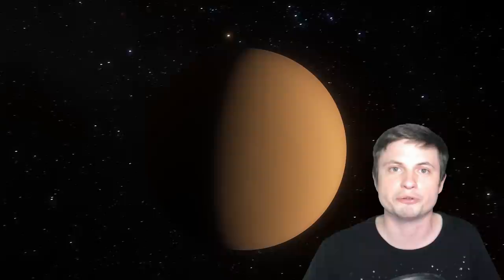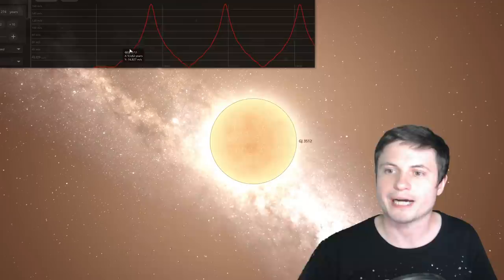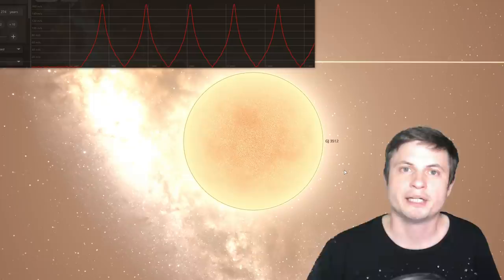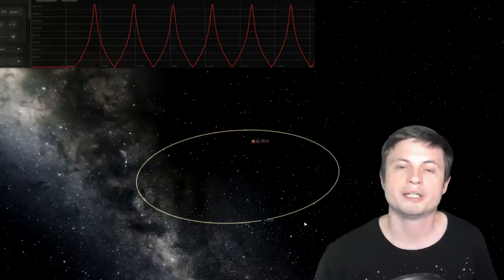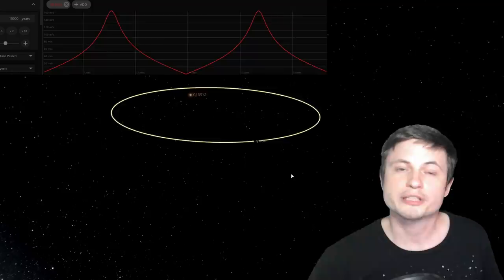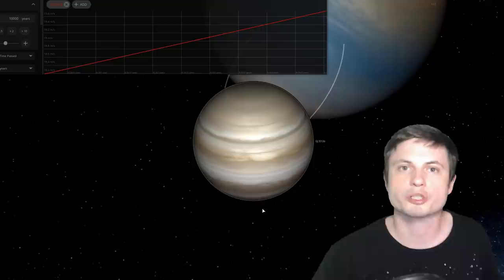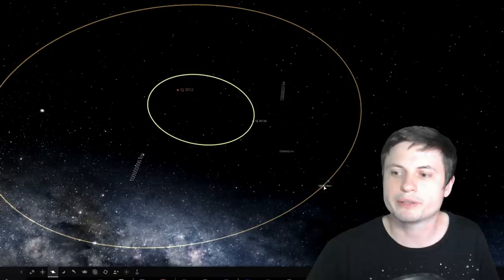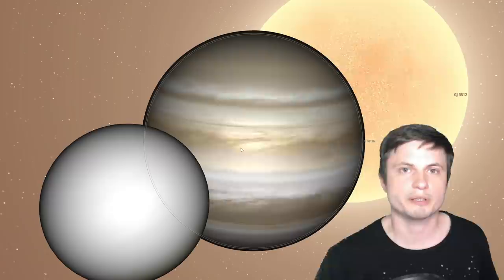This Giant Planet Around a Tiny Star May Be Not a Planet At All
Hello and welcome! My name is Anton and in this video, we will talk about a discovery of a strange new brown dwarf or planet that seems to defy our understanding of planetary formation.

1GFiTKxWyEjAjZv4vsNtWTUmL53HgXBuvu

Specifically, great thanks to the following members:

Morrison Waud
Mark Teranishi
Vlad Manshin
TheHuntress
Daniel Rosvall
Alex M
Lilith Dawn
Greg Lambros
Albert B. Cannon
Ralph Spataro
adam lee
Bartholomew Macaluso
Nick Dolgy
Henry Spadoni
Jer
Luminger
UnexpectedBooks.com
Konrad Kummli
Lauren Smith
Michael Tiganila
George Williams
Lyndon Riley
Shinne
Jakub Glos
Johann Goergen
Dave Blair
Jake Salo
LS Greger
Marcel Levi
Michael Mitsuda
Gabriel Seiffert
J Carter
Mary Kristof
Russell Sears
Vinod sethi
Brian Szkotak
Robert Wyssbrod
Gordon Cooper
L Joseph Parker MD
RandalM
Tracy Burgess
Jayjay Volz
Kai Raphahn
Sander Stols
Sergio Ruelas
Anataine Deva
Assaf Dar Sagol
Liam Moss
Timothy Welter MD
Olegas Budnik
Bodo Graßmann
gary steelman
Michael Koebel
Shelley Passage
Steven Aiello
xyndicate
Douglas Burns
James Myers
Jan Šoulák
Niji
Peter Hamrak
Matthew Lazear
Becky
Steven
Anton Newman
Charles Nadeau
Dave A
Doug Baker
Doug MacDonald
George Lincoln Rockwell
GrittyFlix
Minovsky Man
Mr Fluffington
Paul Koploy
Sal Carrera
Jacob Spencer
Veronika A. Czebe
brian plummer
Daniel Charles Smith
Daniel G.
Eugene Sandulenko
Lee Densmore
Max McNally
Sir David Coyne
Steve Wotton
Victor Julian Castillo
Daniel Coleman
Rock Howard
Aaron Fineout
Adam Smith
Alberto Diaz Saldana
Chaos Gamer
Kearny Li
Rafael Aguila
Vincent L. Cleaver
Claye Griffith
David Lewis
JohnTaylorWalker
Kyle eagle
Michael J Fluharty
Tarik Qassem
Tedd Speck
rfc1135
Greyson Flippo
Hampton Tunis
Ivan Gallagher
Janne Vuorenpää
Jordaen Davids
Lynn Johnson
Rob Law
Scary ASMR
Thierry Gasnier
Troy Schmidt
William Warren
Arp Lee
Jana Persson
Lisa Stadlbauer
Lisette Ramos-Voigt
Márton Fülöp
Reynir Örn Guðmundsson
Rs Wlms
tom g.
Arikkat Unnikrishnan
Uwe Böhnke
Carla
Deanna Korell-Hall
Dipen Bhattacharya
Josh Shultz
Samuel Mathison
Brittany House
David Bennett
david jungerman
Doug Beeferman
JL Solidum
Lionel Sleeper
Luis M Gaytan Tovar
Markus Bidi
Martin Swiaczny
Matthew C Weiss
Men I Trust
Michael McCloskey
Orlando J Carter
Peter Sedmák
Sol Bergeron Beauchemin
Vladyslav Kurmaz
Hernán Coronel
Christopher Borra
Ingmar Rauschert
karlos preddie
Luis Lengsfeld
Lumi Pakkanen
Miek Thompson
Susanne Bauer
Yvan Lengwiler
Branden Loizides
Bryan Linsley
Chris Bingley
Chris the Mad Sciencer
Dave
David Wortz
Douglas Wilkinson
Hein Spijker
James McClarty
John Smith
Kitara Burke
Lance Fielden
Laura Coutu
MARK ANDERSON
N30D@nt3
Randall J Silva
Robert Clyde
Steven Uttley
Suzanne Brummitt
Todd Gregory-Gibbs
Walter van der Kamp
Łukasz Adamski
Adam Burnett
Cameron Arno
Christian Rane
gene valle
Jan-Chris
Jelle Baris
john requa
Joseph Conard
kristian svensson
Qauthar Saleh
Tuukka Arola
Marcel Barros
Bonnie Veldey
Christian Jochum
Daniel Morris
Dreameroutthere
Jeff Blakemore
Maciej Świerczewski
Mahesh Gopalan
Marilyn Aldridge
Paul Maybury
Richard Reich
RiddleJacks
Sean Spartan
Allen DuBeau
Bob Goswick
Daniel Schakel
Derek Bamber
Gerald Williams
Gideon Falta
Gregory T Hart
Michael Luce
Peyton Vaughn
Quasar
Robert the Green
Sandy Flowers
JoachimB
Alec Estrada
Devonte Foy
Gawen Thompson
Jessica
Ketan More
Kevin McCarthy
Patrick Denny
PAUL G STEWART
Sander Hollebrand
Suzanne Miezis
Galen Thurber